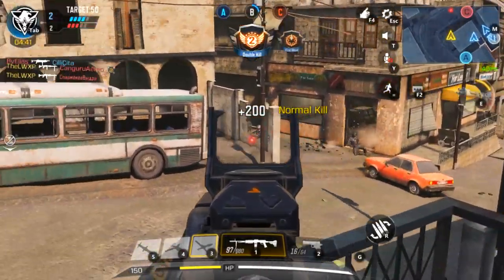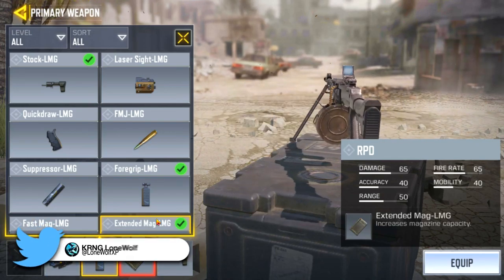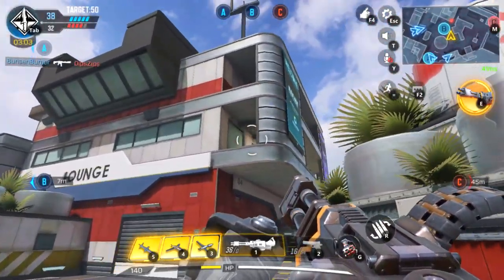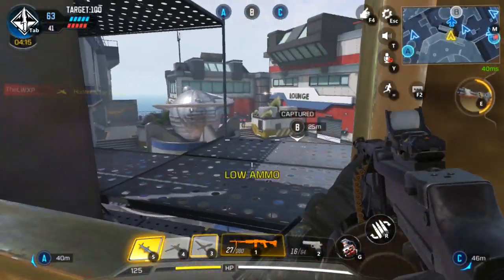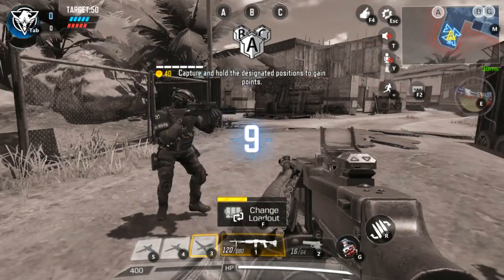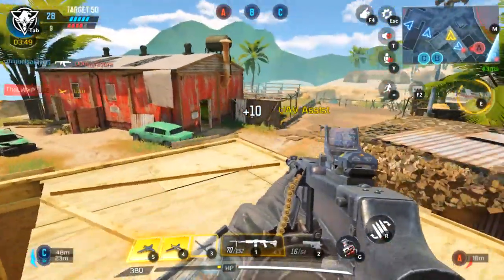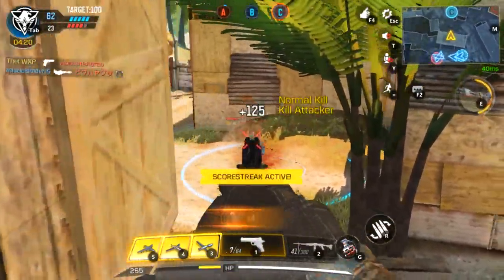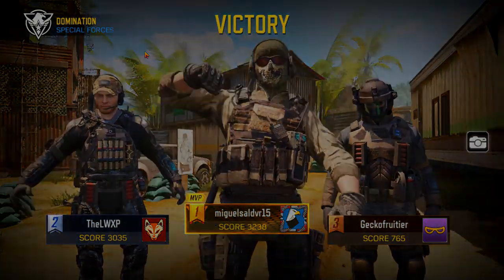NEVER RELOAD AGAIN in COD MOBILE! (OVERPOWERED RPD CLASS SETUP)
In this video, I show off the most overpowered class setup in Call of Duty Mobile Multiplayer! You will barely need to reload with this insane RPD class + the Scythe specialist weapon. I drop a nuclear and a tactical nuke with this class setup in COD Mobile.